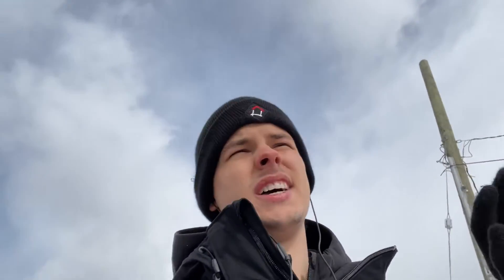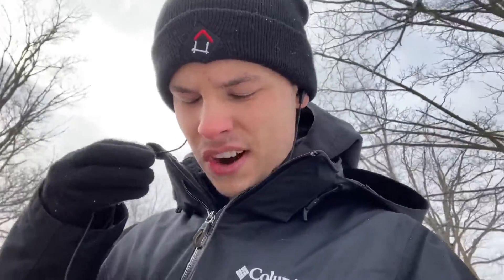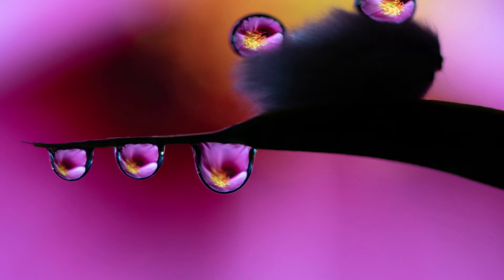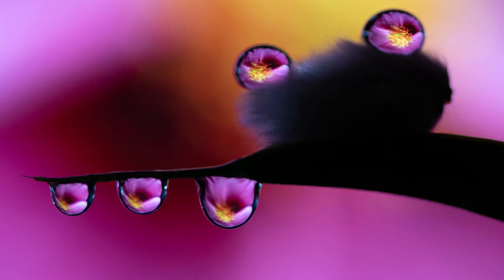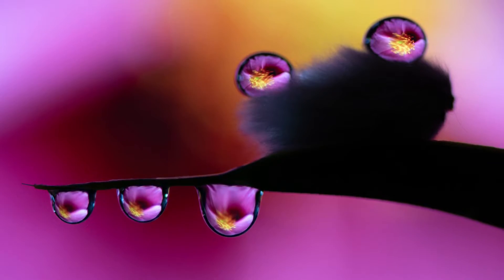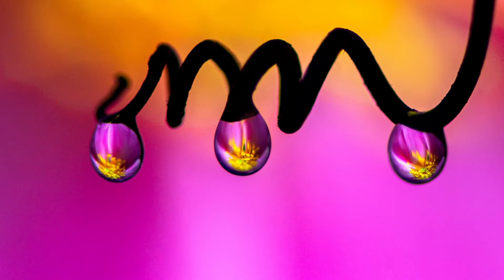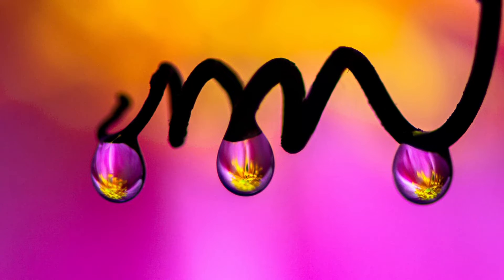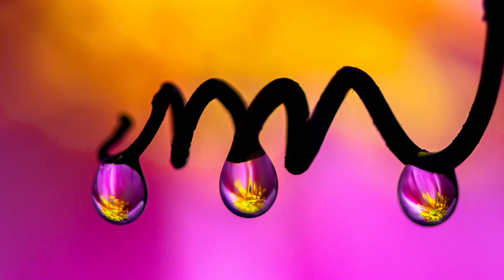S1E2: Water Droplet Refraction Photography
This episode will show you some of my water droplet refraction photography that I did a few weeks ago lol 😂 and I hope you will enjoy today’s video which I am finally uploading. So If you guys want to see the pictures of todays video and want to see the other ones,